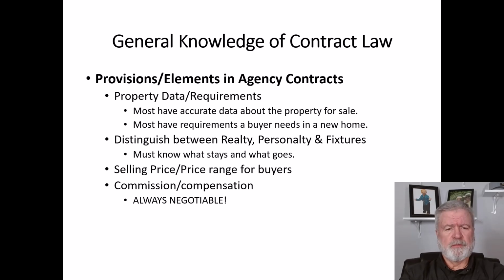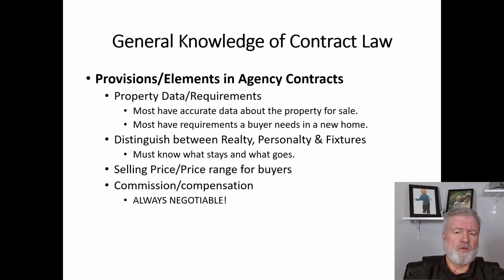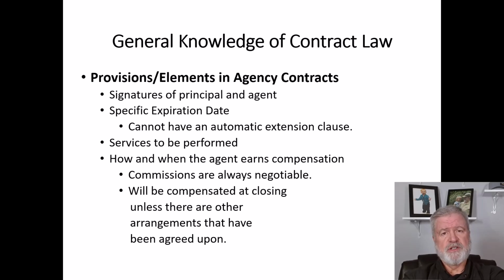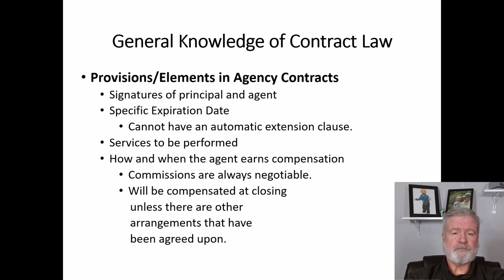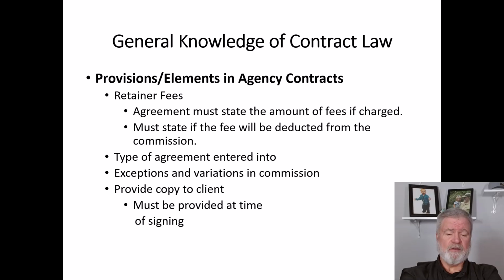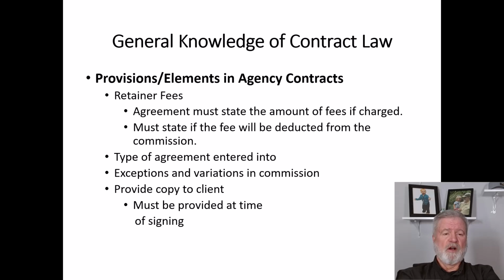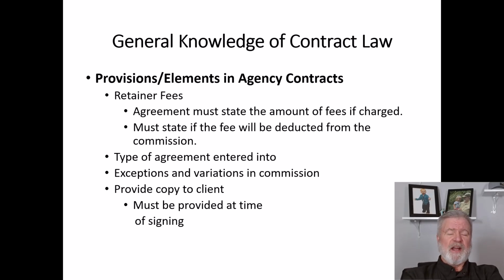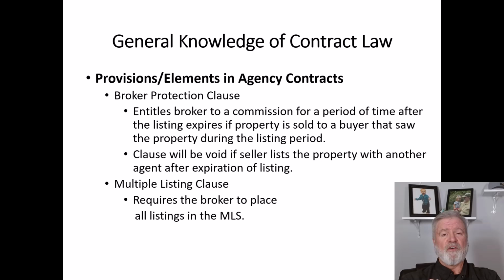Agency Contract Provisions -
This video covers typical provisions in a Agency Agreement.